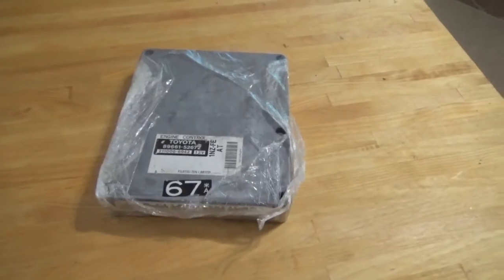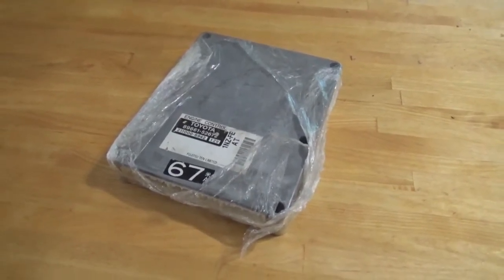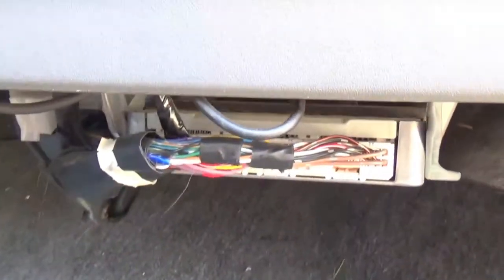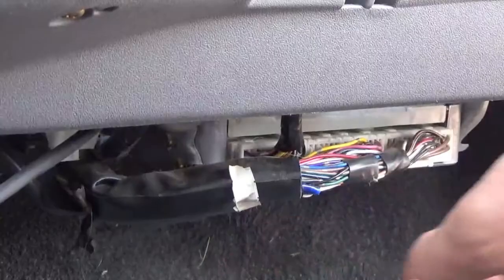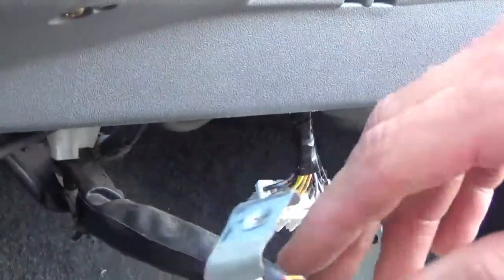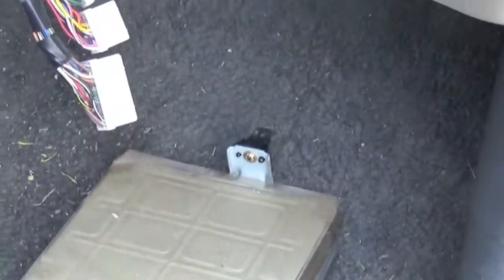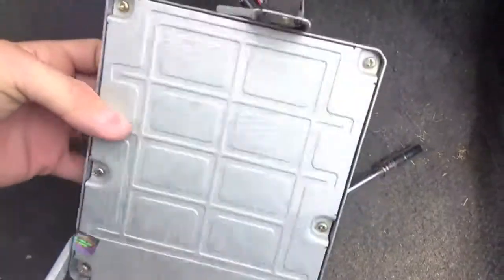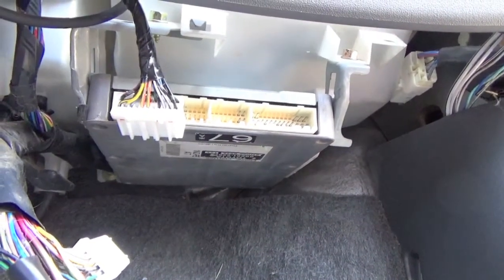2000 Toyota Echo ECM (Computer) Repair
This is an easy fix to a lot of electronic/control issues for many automobiles.

This repair is on a 2000 Toyota Echo. The vehicle had a misfire on cylinder 3 that could not be repaired by any mechanical means (every other part had been replaced with no results). The last resort was to replace the ECM.

This 10 minute fix was the easiest thing in the world to do. I wish I had just started with it, but had no idea an ECM could cause such an issue. The repair instantly fixed the problem with the misfire.

Auto repair shops quoted me between $800 and $1200 to do this repair. The "used" ECM I got off eBay cost me $91. It truly took between 10-15 minutes for the entire job start to finish.

The part number is in the video. I hope you enjoy this video and save some money for yourself!!!